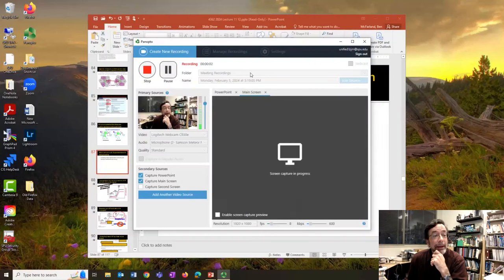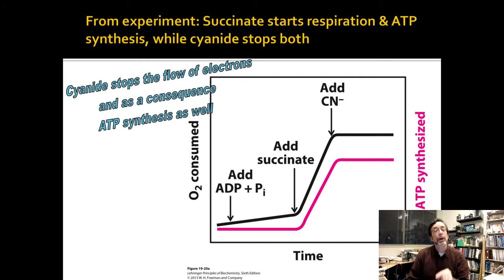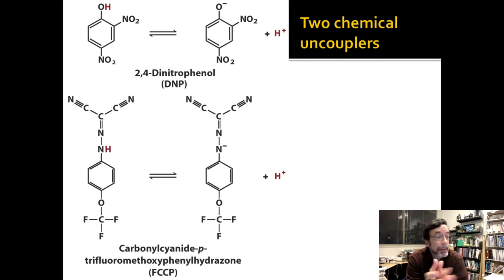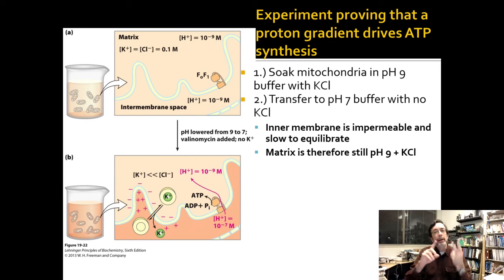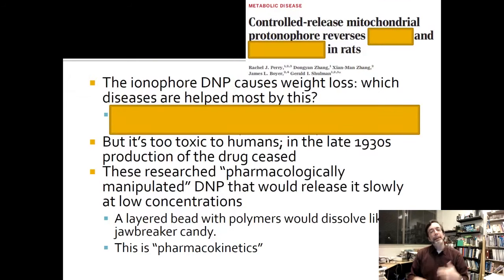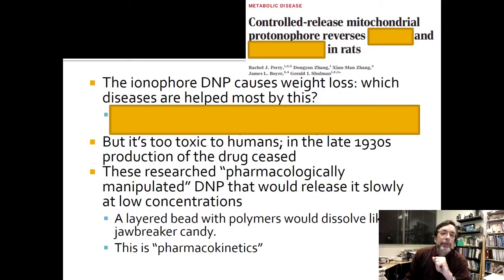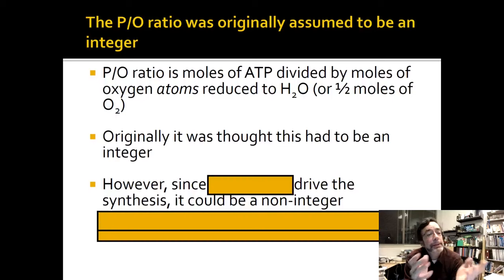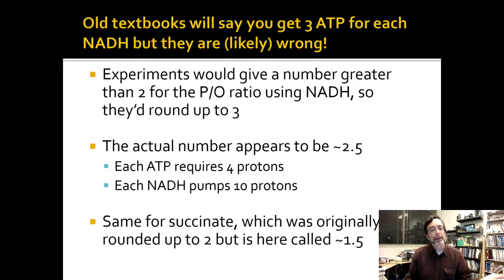12A. Mini-Lecture on Experiments with Mitochondria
Selected topics related to Lehninger Biochemistry textbook Chapter 19
1:20 Experiments with both respiration and ATP synthesis can find "uncouplers" (chemicals that disconnect the two)
6:14 The experiment that proved an ion gradient drives ATP synthesis (I misspeak at one point but I correct myself and the slide is right!)
17:06 Old textbooks will say you get 3 ATP for each NADH but they are (likely) wrong!